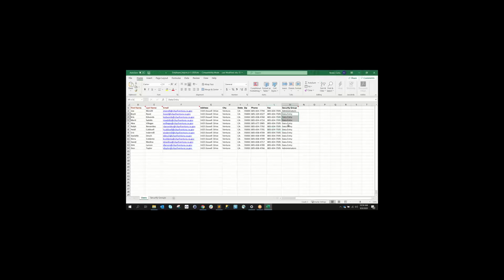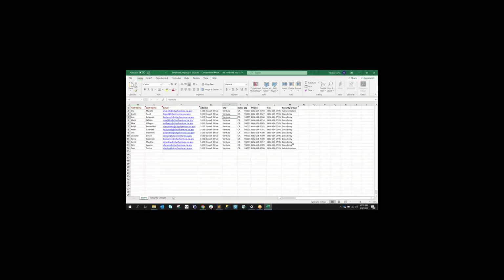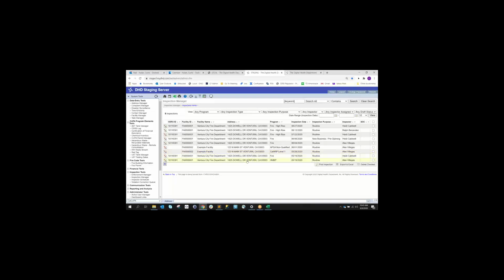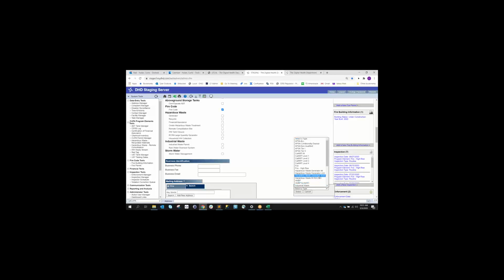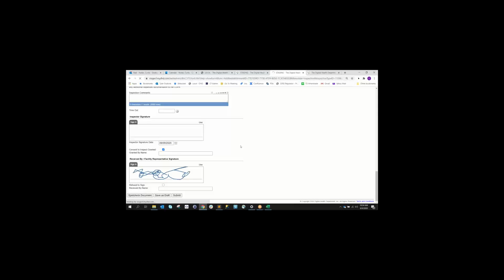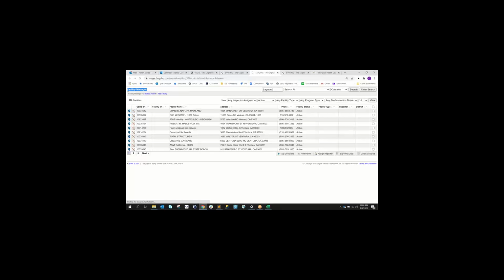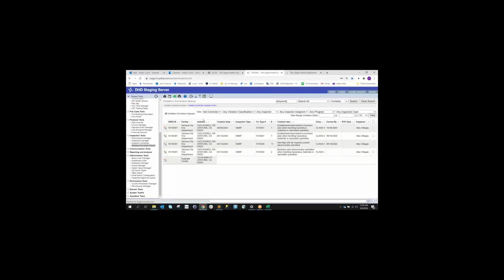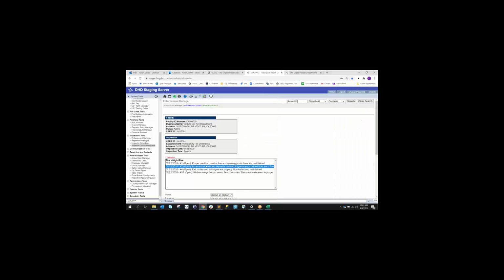DHD Project Training - Various Inspection Tasks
This video is from a September 9th meeting with Jason H. who went over User Permission Levels, Inspection Addendum, Navigation Inspection Report Page, and Inspection Scheduling.